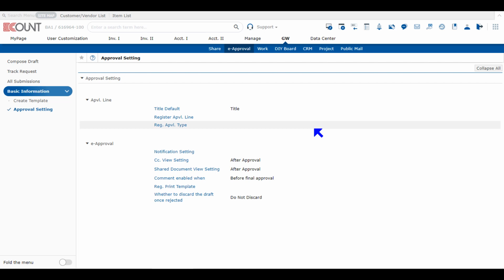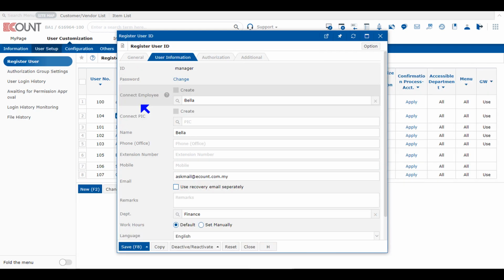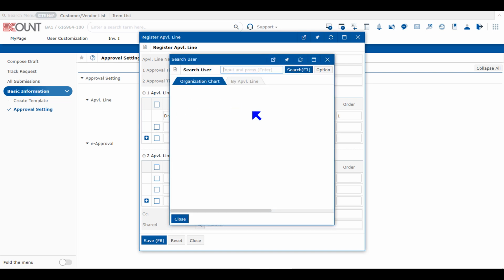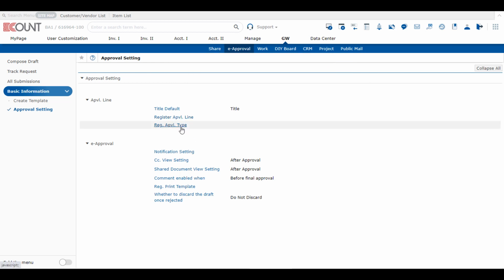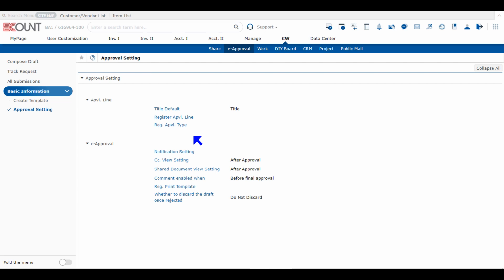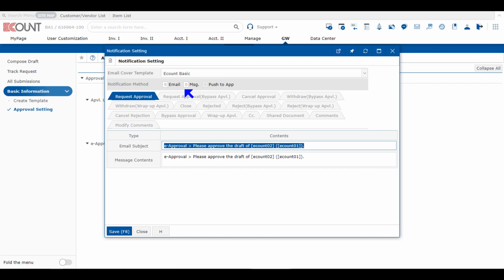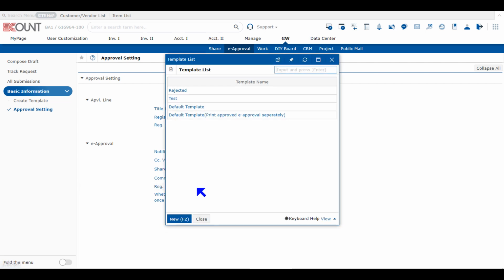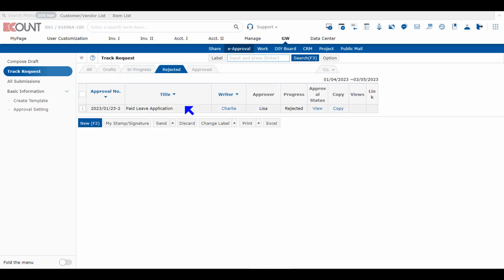[ECOUNT Practice] GW - e-Approval - Basic Information - Approval Setting